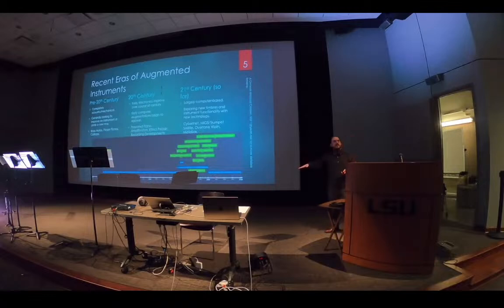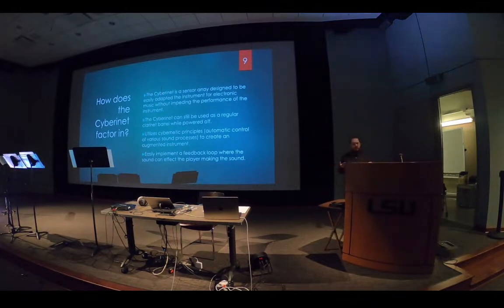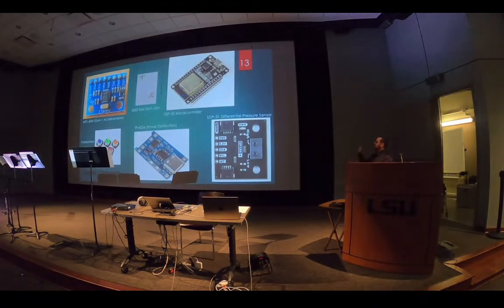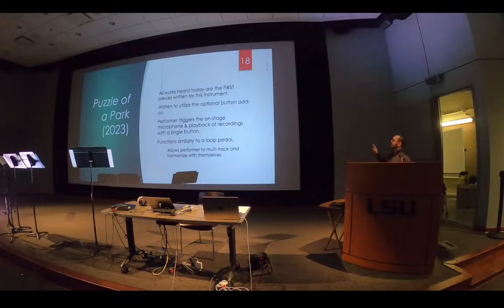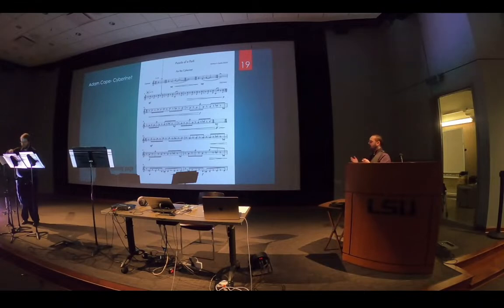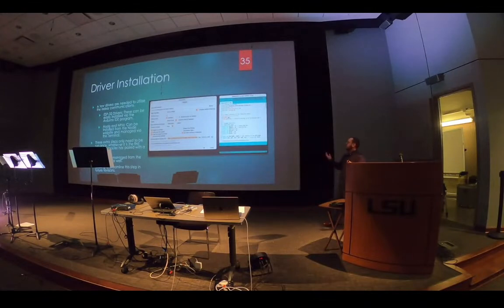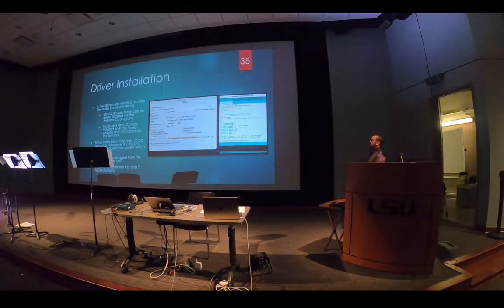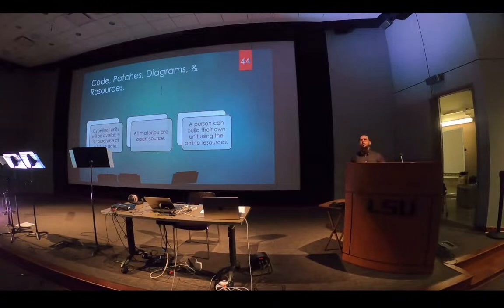Raindrops on a Tin Roof: Exploring the Cyberinet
This is the live stream of the PhD Lecture Recital of Matthew Bardin. This event occurred on 04/18/23 at the LSU Digital Media Center Theatre.

This video is a discussion of my Dissertation project: the Cyberinet. In this presentation I will discuss what the Cyberinet is, what goes into making it, and how to utilize the device in the creation of new music.

All the materials for this presentation including the slides, documentation, music scores, and event program are available

Thank for for checking out he stream. If you have any questions, please put those in the comments. I will take a moment at the end of the recital to see if anyone has typed a question, and answer them in the comments if you comment after the fact.

More information on myself, my music, and the Cyberinet can be found at matthewbardin.com